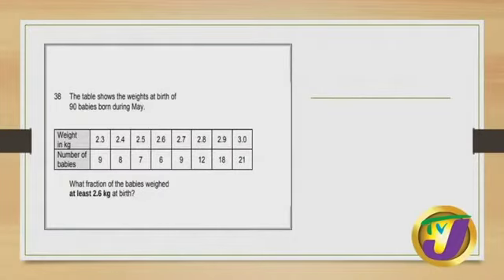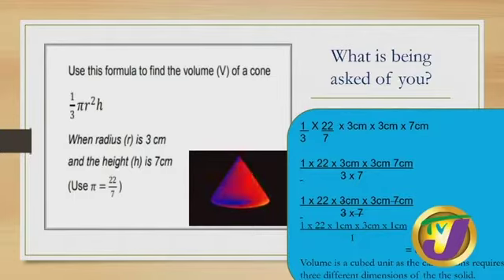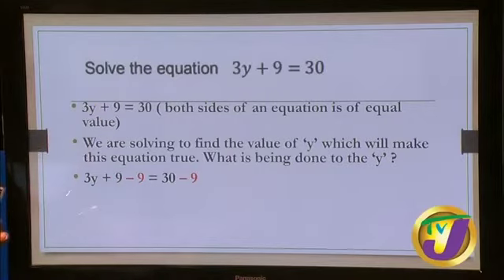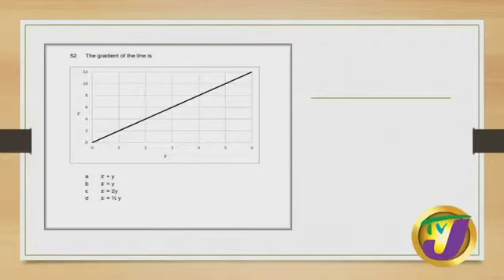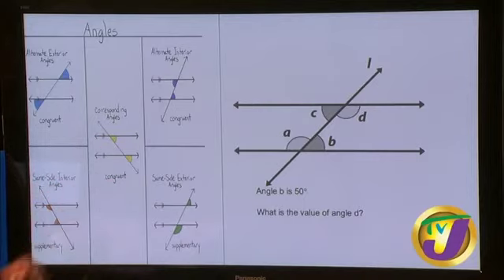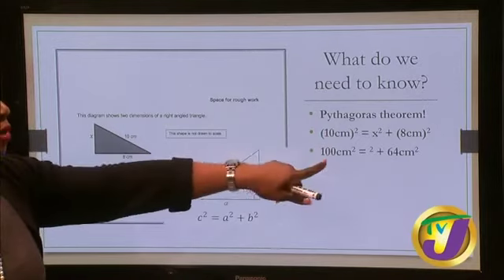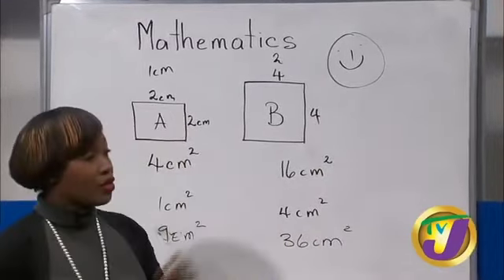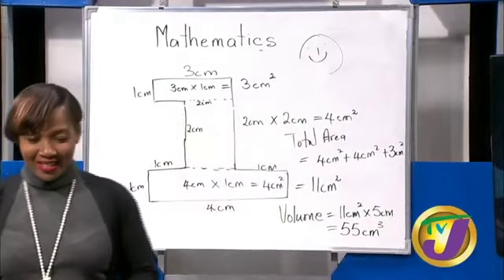MOE Math Past Paper Questions Part 6 of 7 City&Guilds LTV